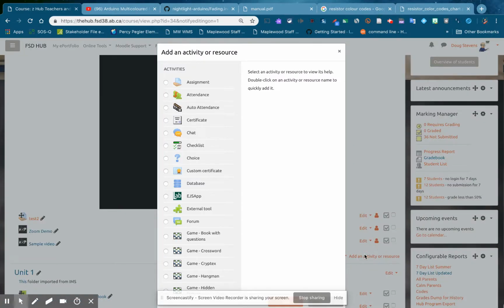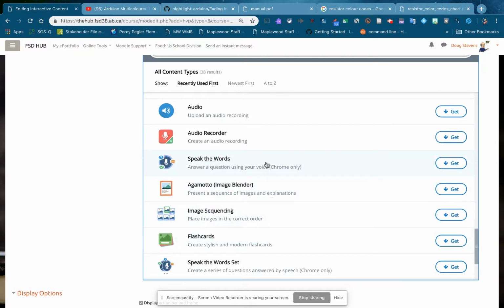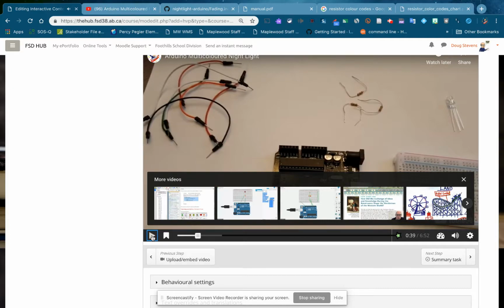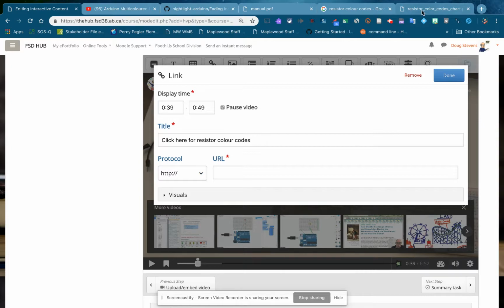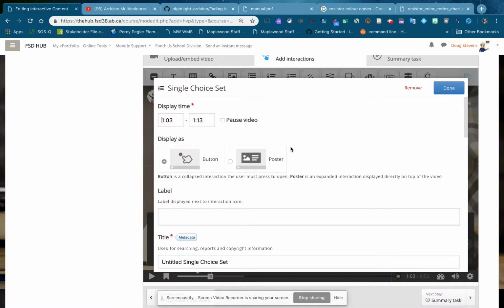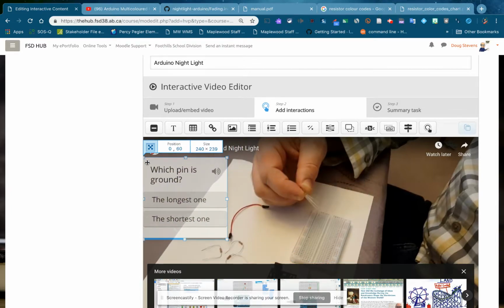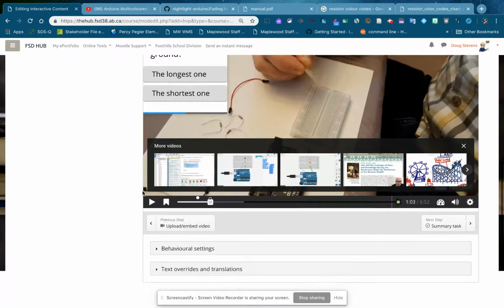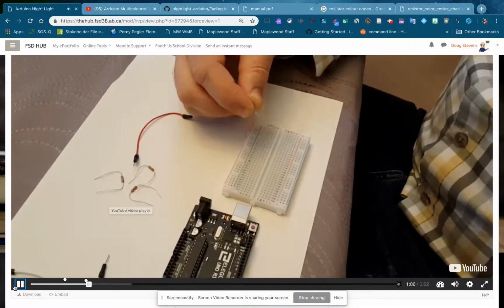Using the H5P Interactivity applet in Moodle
H5P adds some powerful interactives and checks for understandings to your Moodle Classroom.